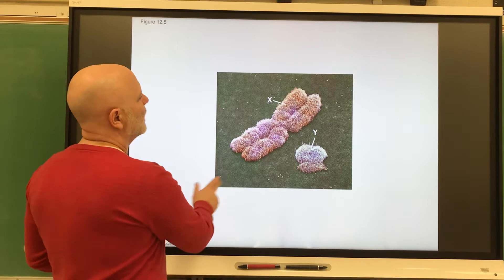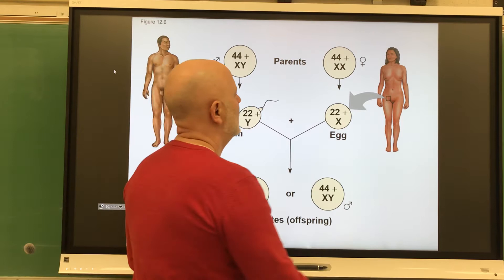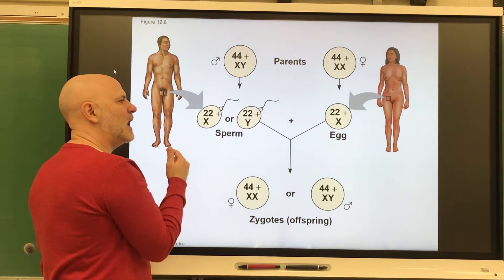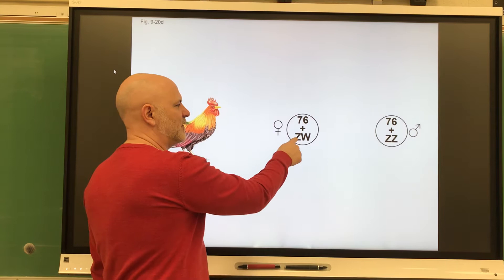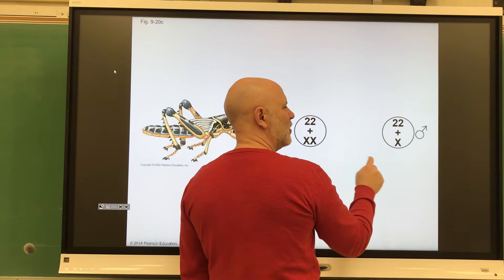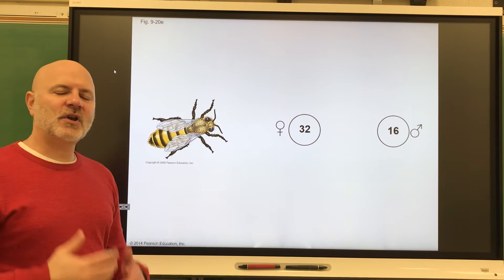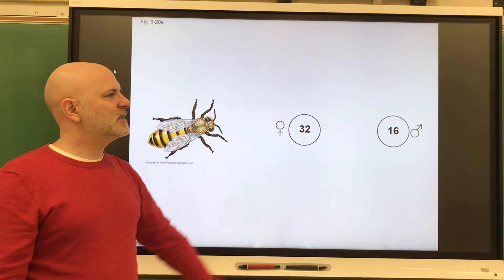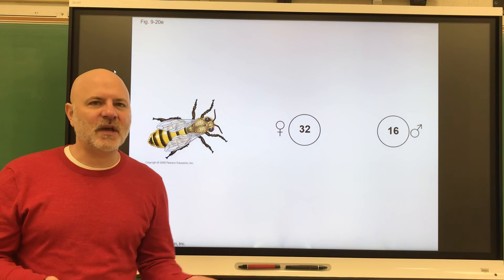100 Ch 8 part 9, 101 Ch 15 part 6